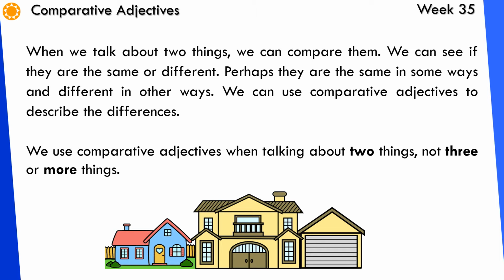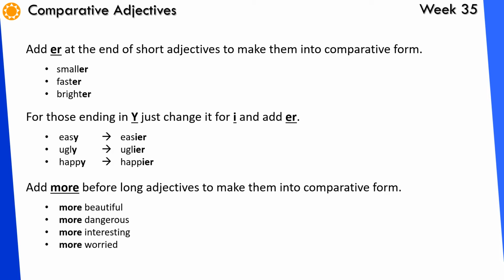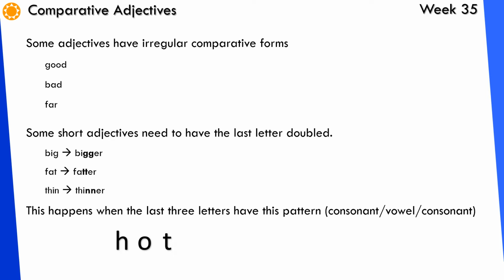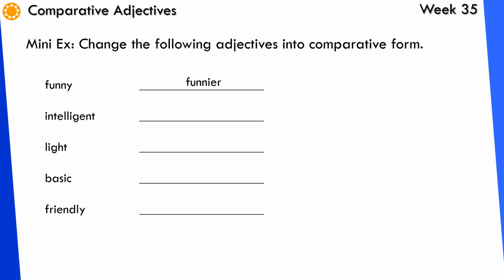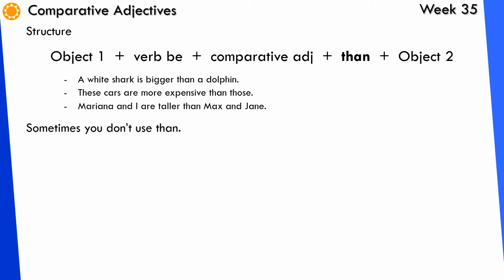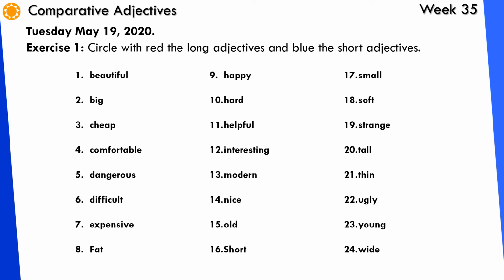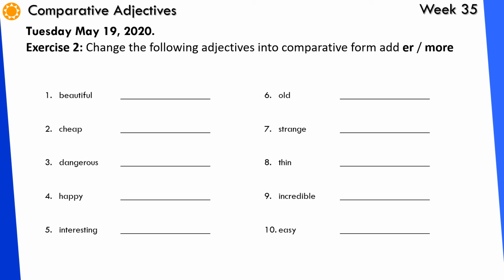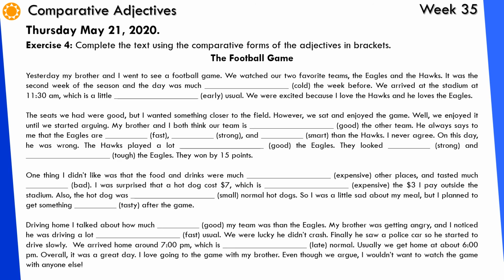5th Grade Comparative Adjective